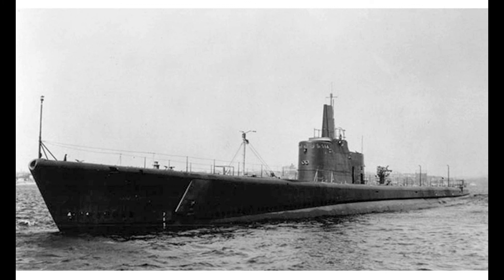Sounds of a Submarine with Hydrophone